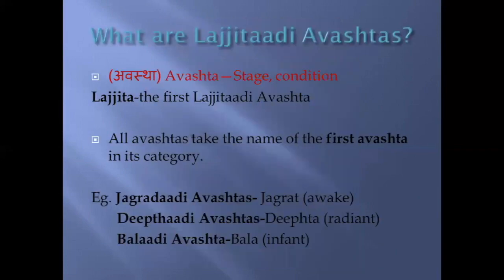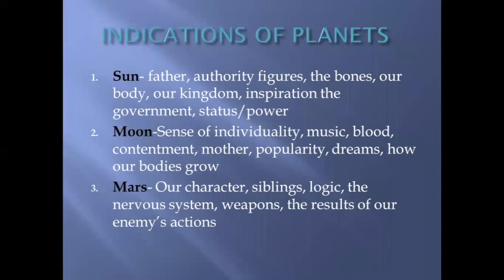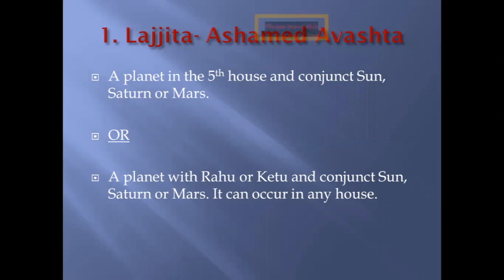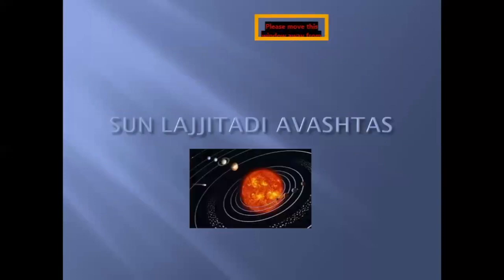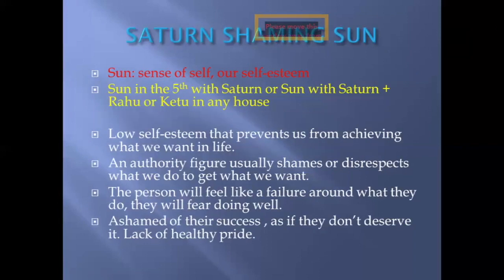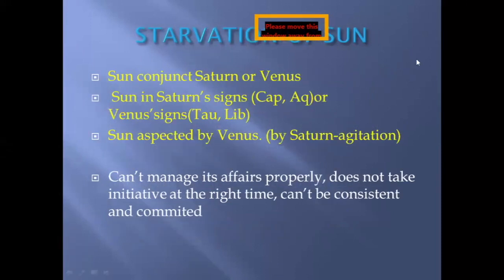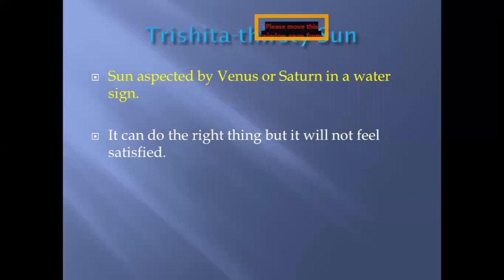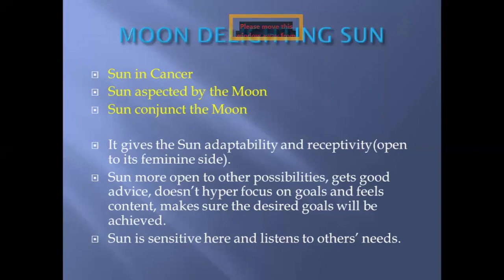The Sun's Most Important Astrological Combinations - The Sun's Avashtas